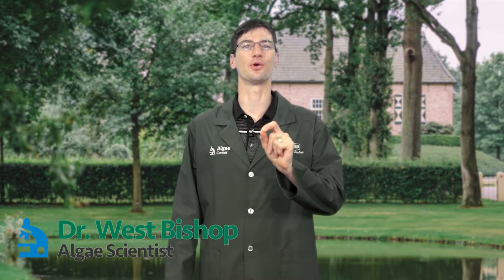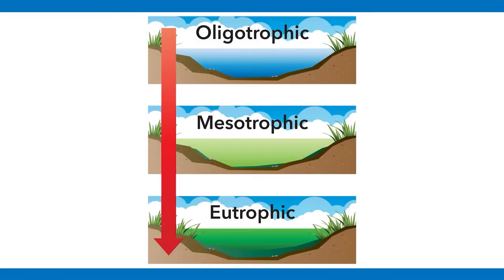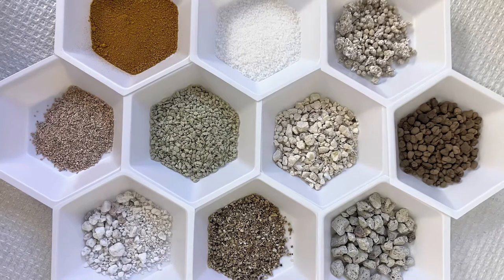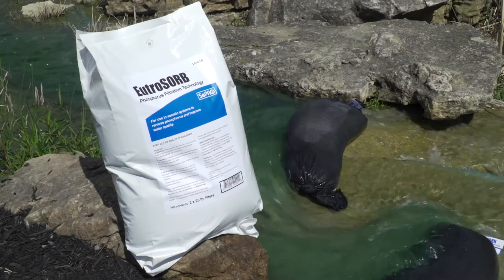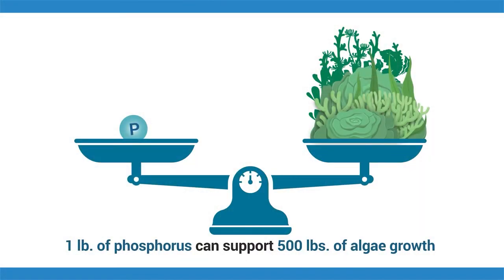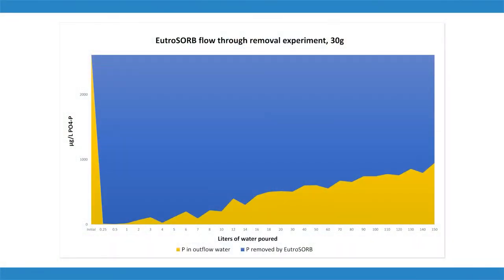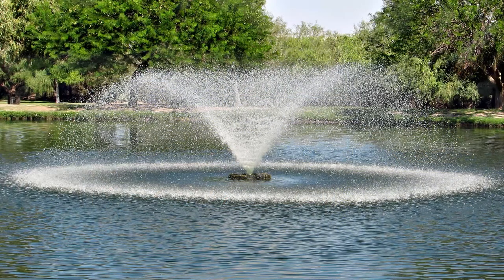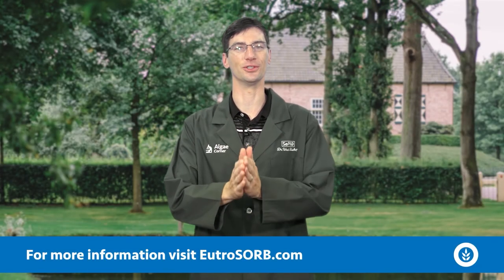Algae Corner: Introducing EutroSORB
Today we're going to take a look at EutroSORB, which is a novel solution to filter phosphorus out of water, stop the eutrophication process, and protect and restore water quality.